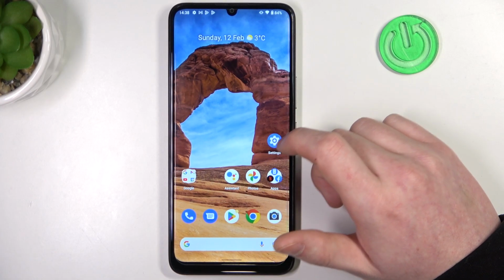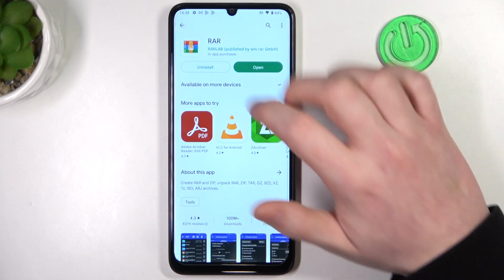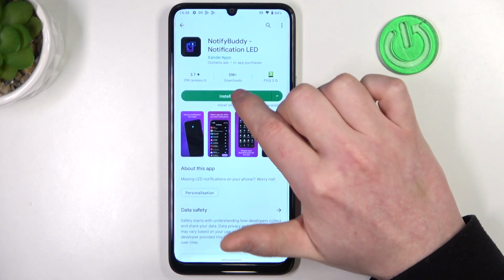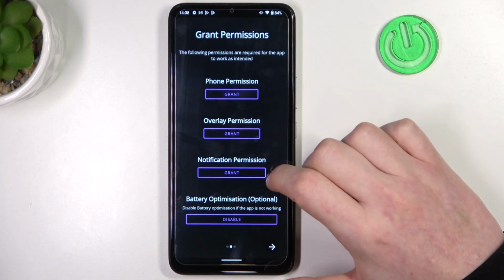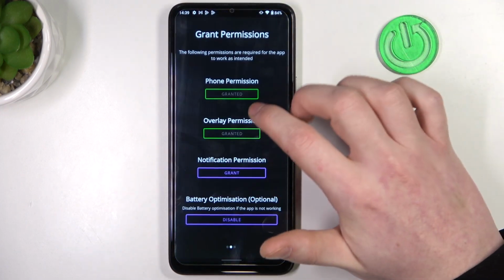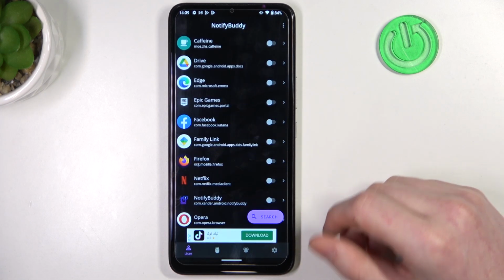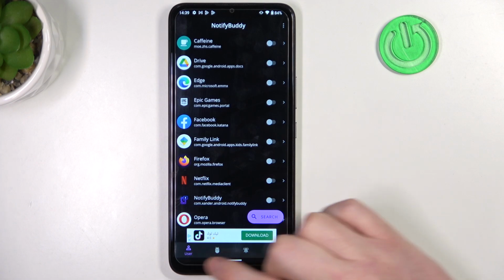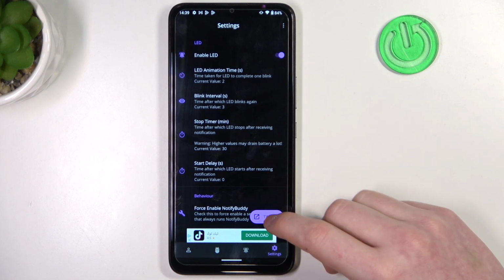How To Add Custom LED Lamp Notifications To Nokia C31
If you want to enable LED Notifications on Nokia C31, this instructional video provides a step-by-step guide on how to easily complete this task at hand. For more helpful guides on a variety of devices, including smartphones, smartwatches, headphones, routers, and smart TVs, please visit our YouTube channel, HardReset.Info. If you encounter any issues with your device, we likely have a solution for you. We would greatly appreciate it if you could give this video a thumbs up, leave a comment, and subscribe to our channel to support our efforts in creating future guides for you. Thank you for your support and cheers to your success!

How to setup Custom led lamp notifications on Nokia C31 ?
Is there led lamp on Nokia C31 ?
Does Nokia C31 have Led Lamp Notifications  ?
How to get led lamp notifications on Nokia C31 ?
How to enable led lamp notifications on Nokia C31 ?